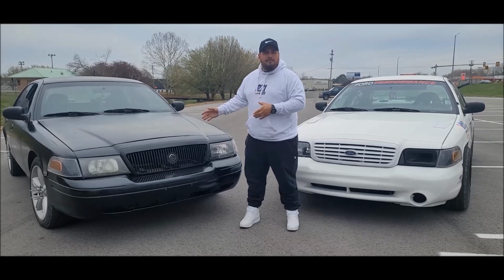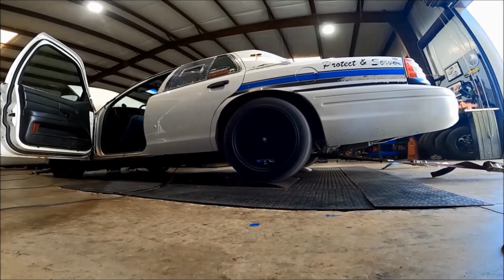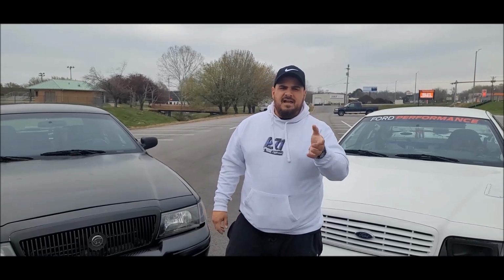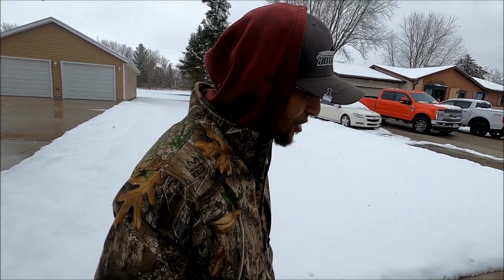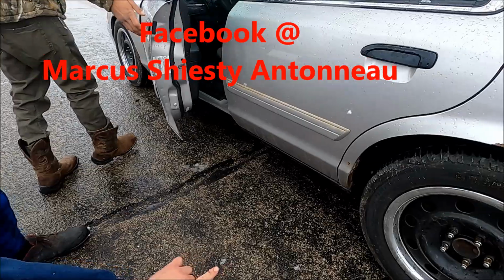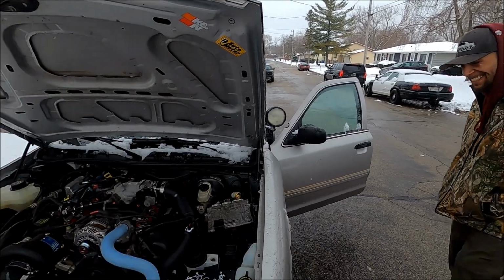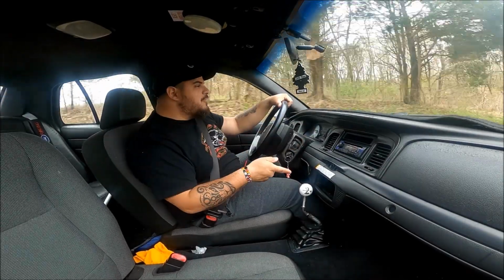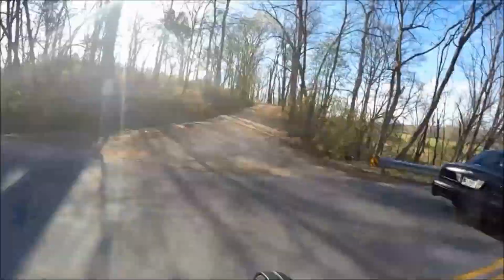Ya'll Ever Seen a 4 Door Mustang?? Well Here You Go!! [ 5 Speed Manual Swapped Crown Victoria P71)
The answer will ALWAYS BE...Manual Swap...Period.